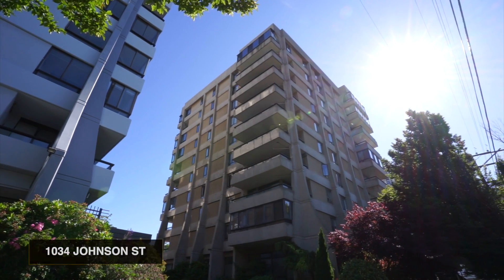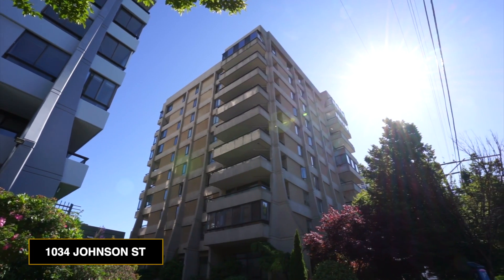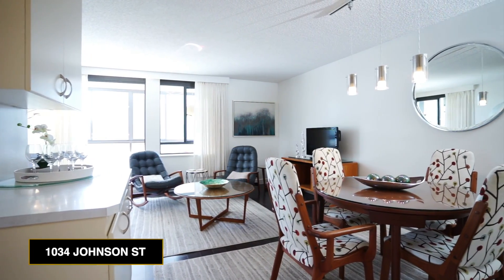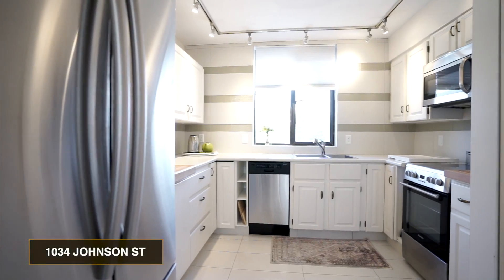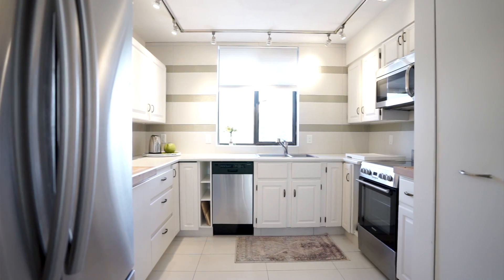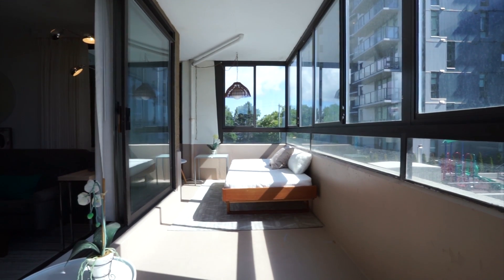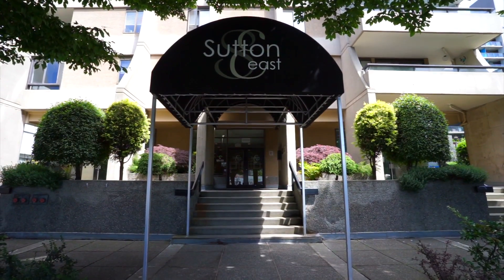404 1034 Johnson St Victoria BC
Just Listed 2 Bed 2 Bath
This bright East facing 2 bed, 2 bath corner condo is located in an ideal downtown location at Sutton Place East. This concrete and steel building unit is completely renovated. The vibrant U-shaped kitchen features SS appliances, beautiful back-splash, and gorgeous tile flooring. The open concept living room and dining room are bright and spacious plus there is a large fully enclosed balcony that brings loads of sunshine throughout the day. Only four suites per floor which means that you will love the corner unit lifestyle with abundant windows, bringing in plenty of natural light. In-suite laundry, secure underground parking, storage locker, and both pets and rentals are allowed! Perfect location for urban living; easy walk to restaurants, shops, the Inner Harbour, Cook St. Village, and all amenities. Quiet, peaceful living, and a safe place to invest. Call today for more information!